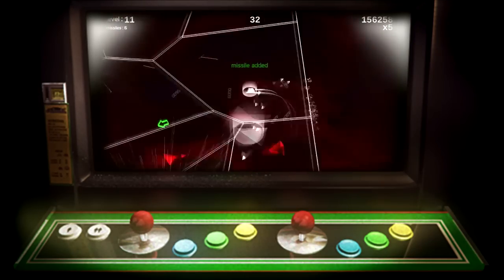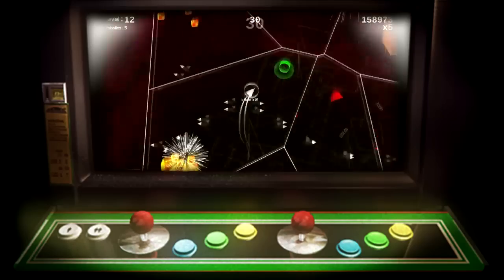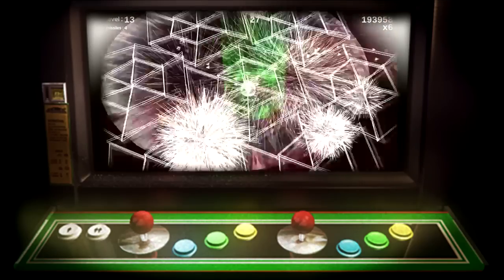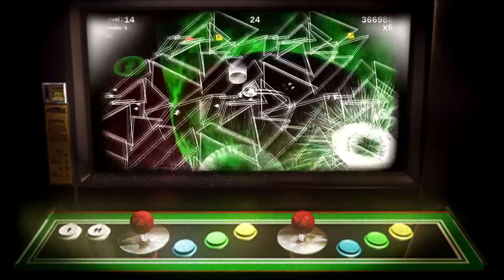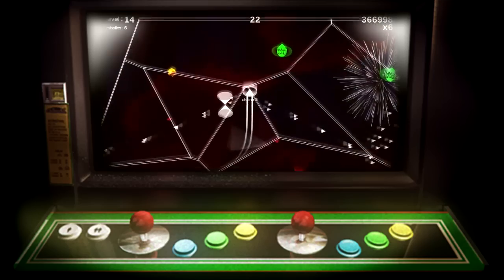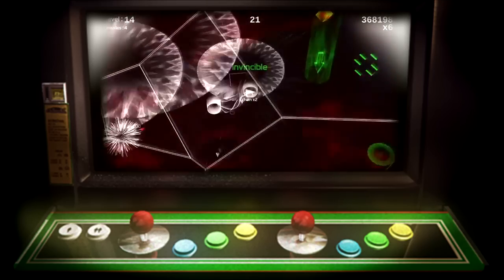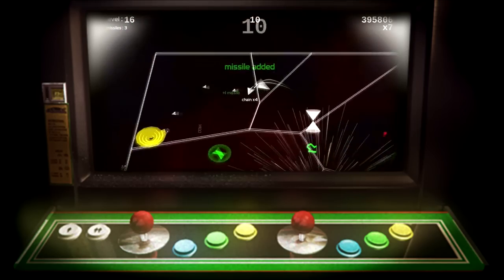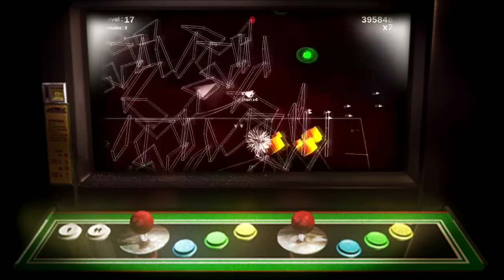Sixty Second Shooter Prime Review In 60 Seconds !!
My video review of Sixty Second Shooter Prime (In 60 Seconds !!!) for the Xbox One - "Arcade cabinet not included!" ;)